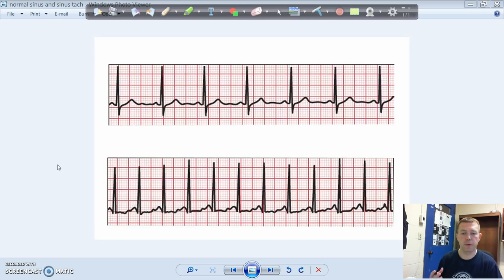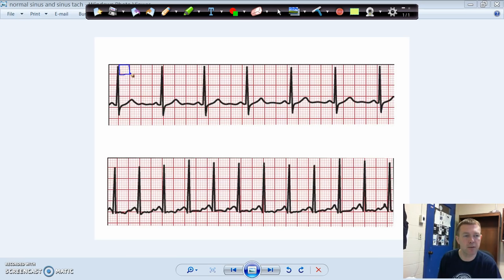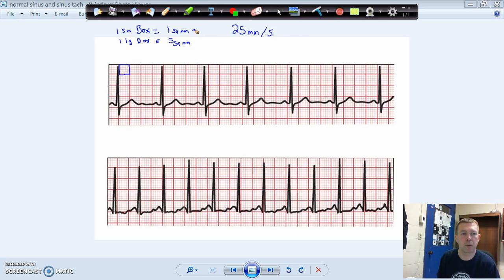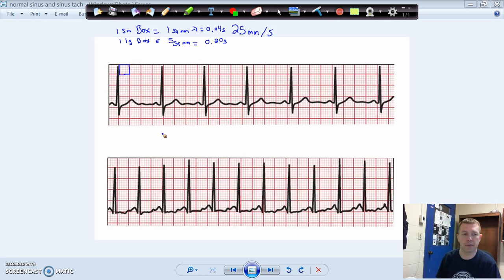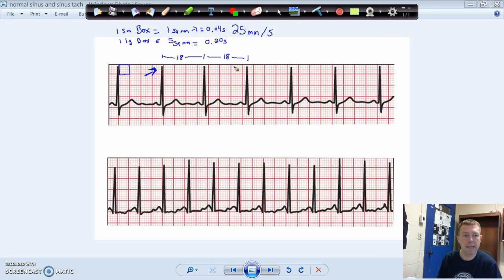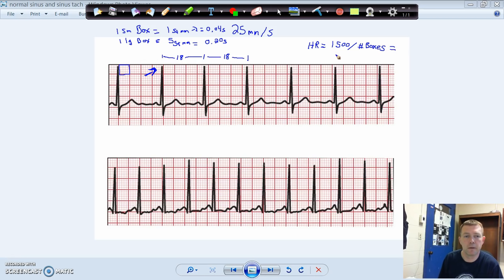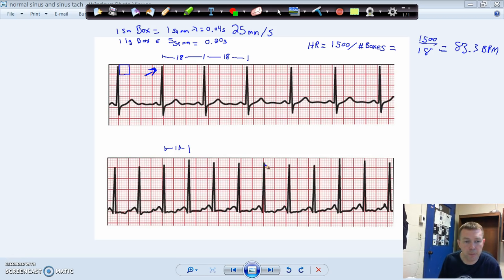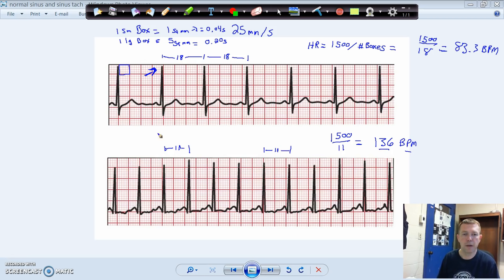Calculate Heart Rate from an ECG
Using a few different methods to calculate heart rate.
1500 method
6 second method